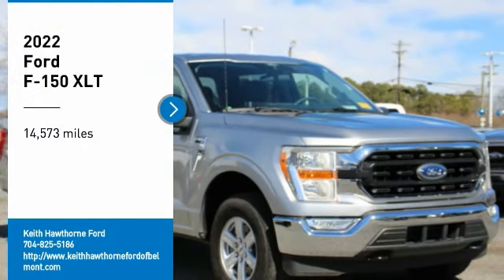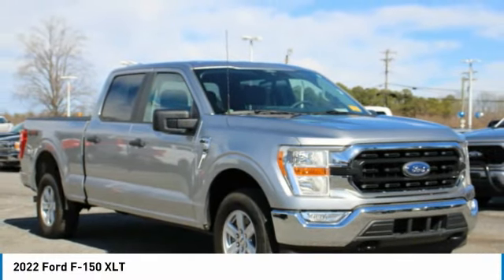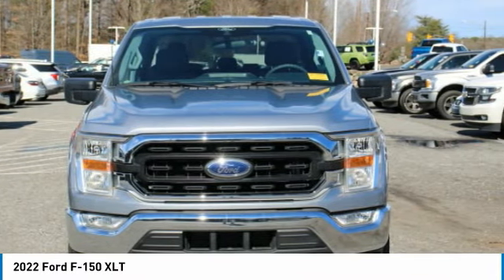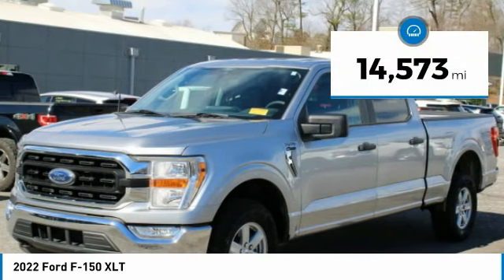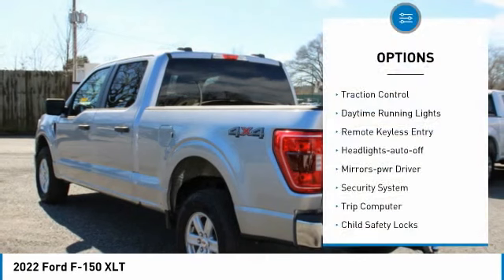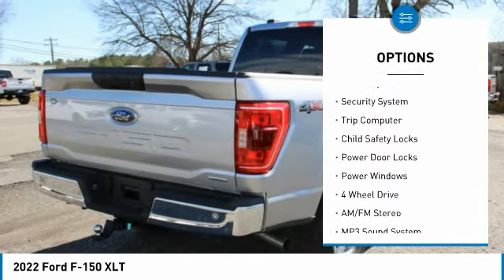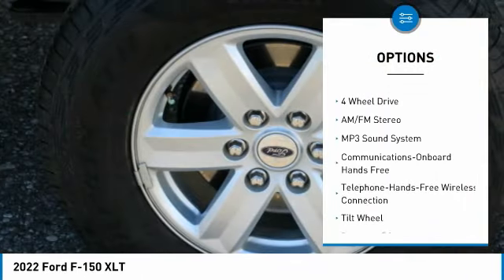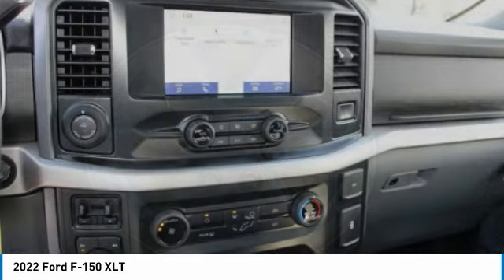2022 Ford F-150 P3114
2022 Ford F-150 XLT

617 N. Main St.